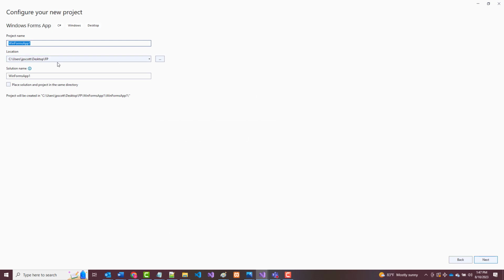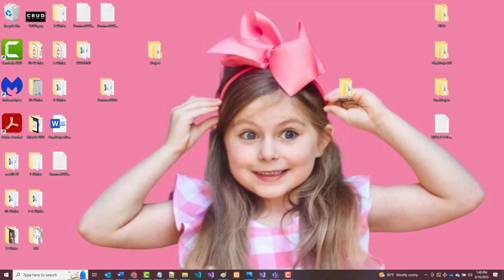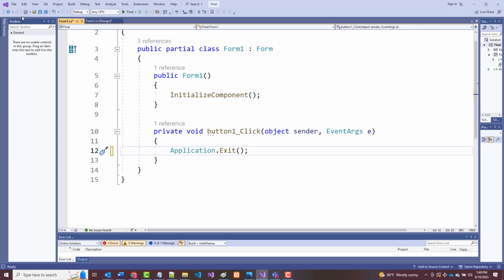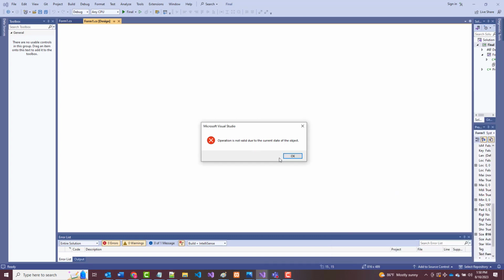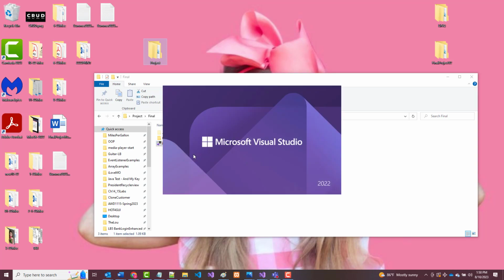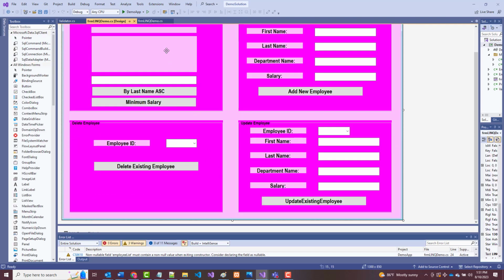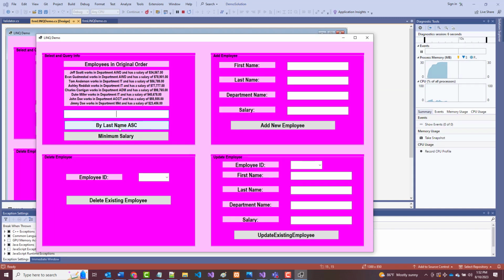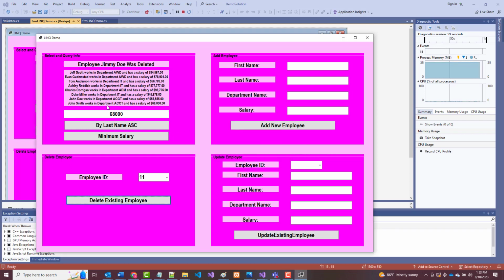AWD1100 - 8-10-2023 - Mini Lecture